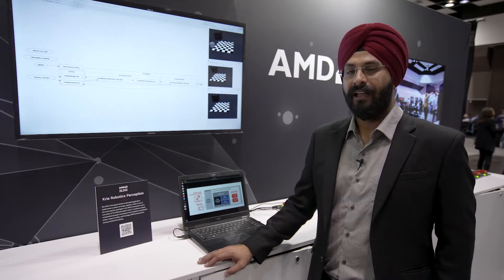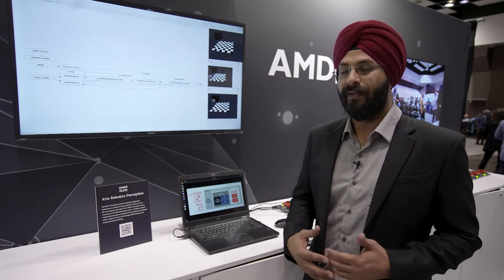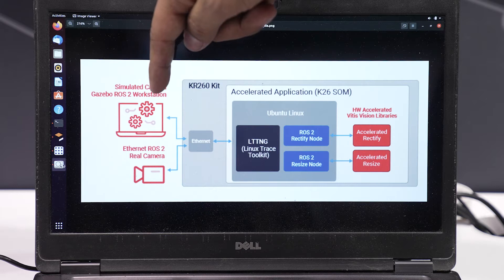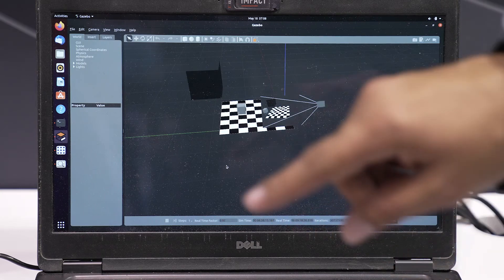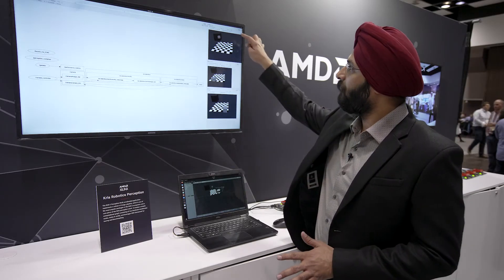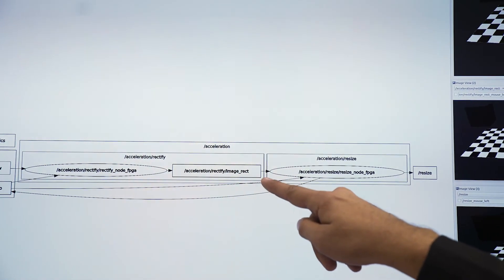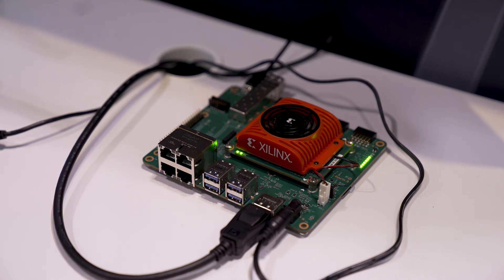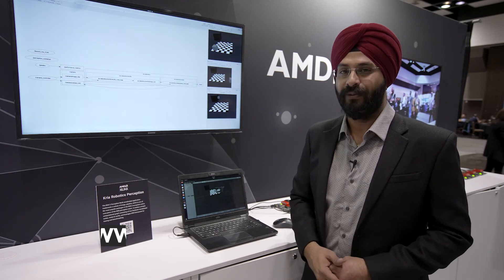AMD Demonstration of Kria Robotics Perception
Jasvinder Khurana, Staff System Design Engineer at AMD, demonstrates the company’s latest edge AI and vision technologies and products at the 2022 Embedded Vision Summit. Specifically, Khurana demonstrates the Kria Robotics Perception stack application.

The demonstrated ROS 2 Perception Node-accelerated application implements a subset of image_pipeline, which is one of the most popular packages in the ROS 2 ecosystem and a core piece of the ROS perception stack. It creates a simple computational graph consisting of two hardware accelerated nodes, resize and rectify, and leverages the Kria Robotics Stack framework for tracing and benchmarking.